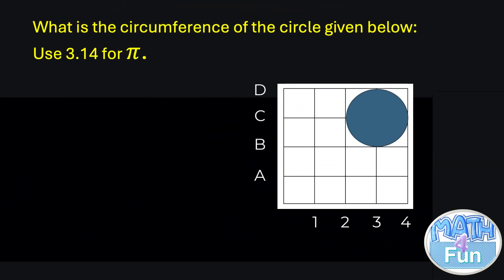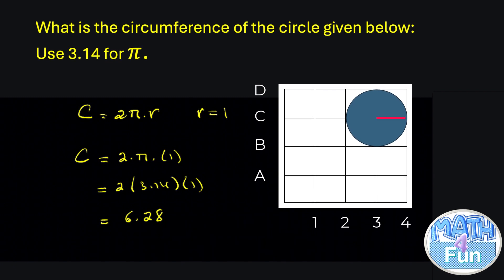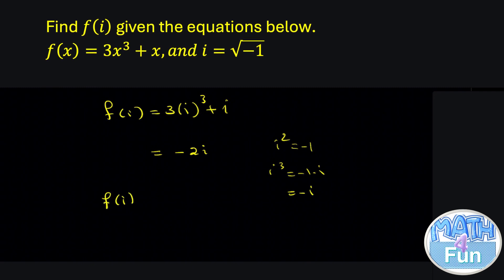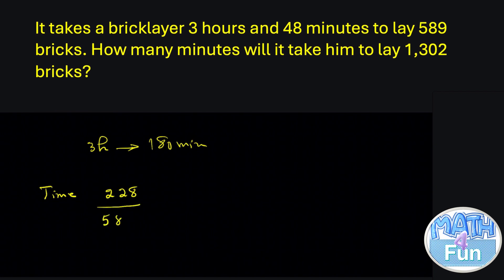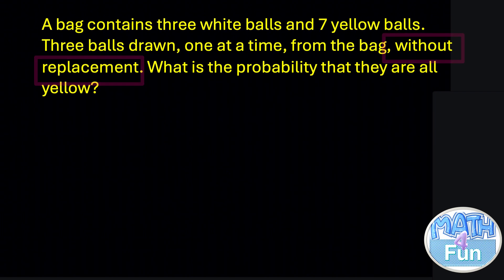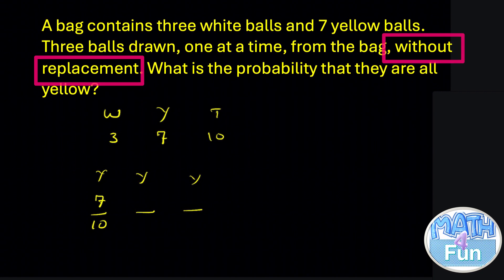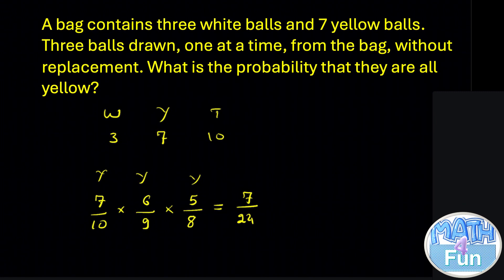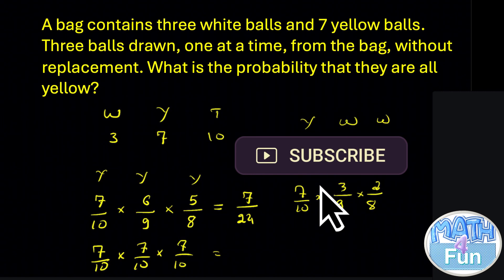Proportion, Circumference, Age Problem Solving and more| Real EmSAT Math Question:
This video provides tips and tricks for the EmSAT Math online practice. It is useful for the students of UAE who are planning for college entrance. The video go little bit in to concepts details as well as it provides tips and tricks like circumference of a circle, composition of functions, problem solving related to proportion and ages, and probability, to solve the questions easily.

4- Video 13 Very Important

5- Video 12 Very Important

6- Video 11 Very Important